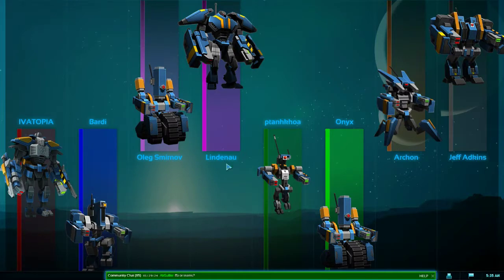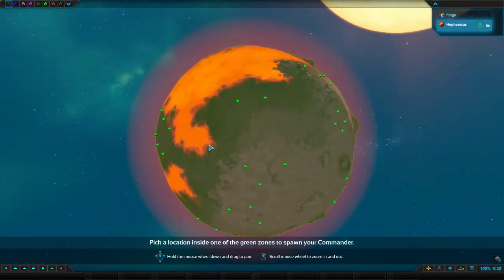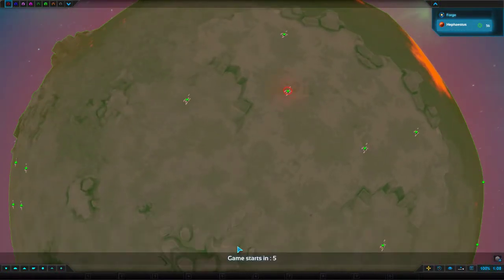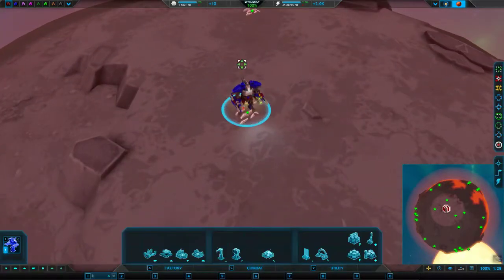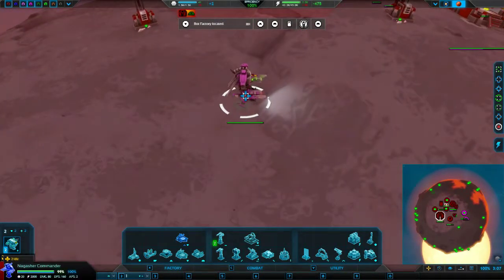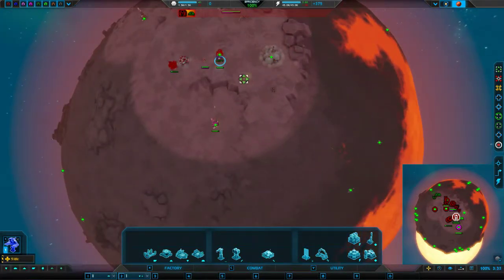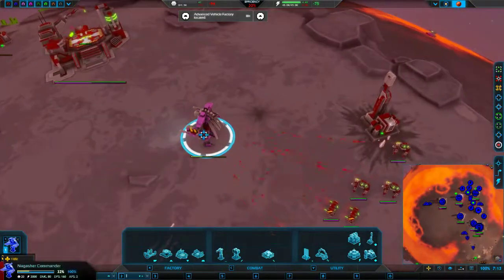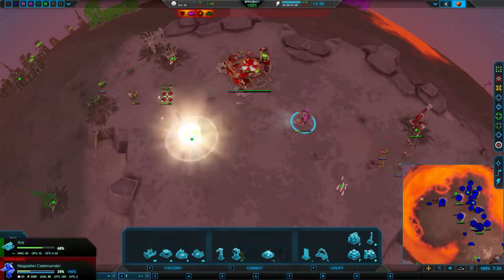IVATOPIA's let's play Planetary Annihilation TITANS Episode 55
This is me IVATOPIA attempting to do a let's Play for Planetary Annihilation TITANS

All rights to the game belong to the Developer:  Uber Entertainment And the Publisher:  Uber Entertainment

I have nothing to do with the game accept of being a customer who has bought the game and played some of their past games Plus plays the current game game some times.

If you want more info on Planetary Annihilation TITANS go to there official site at

Plus If you want more info on Planetary Annihilation TITANS  or just won't to buy it then go to there steam page at